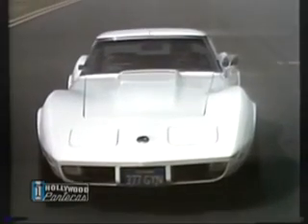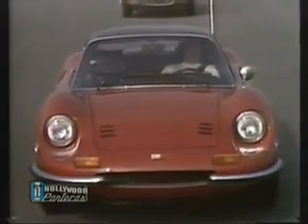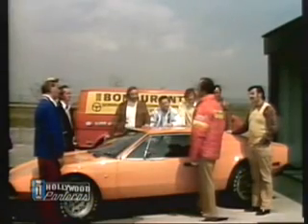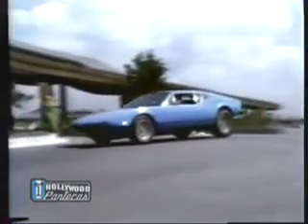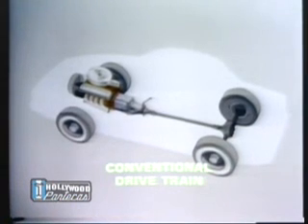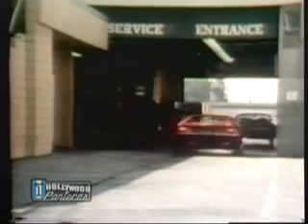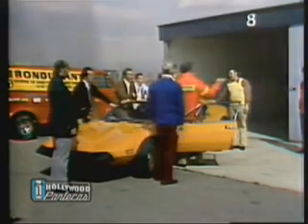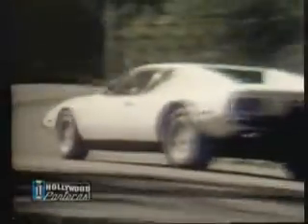DeTomaso Pantera Sales Training Video